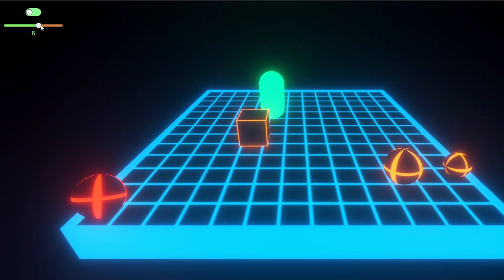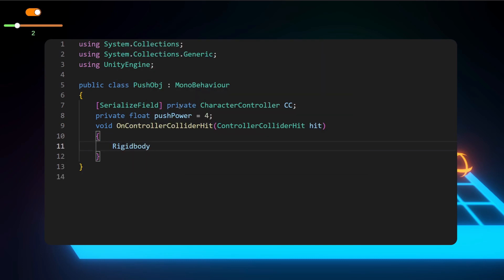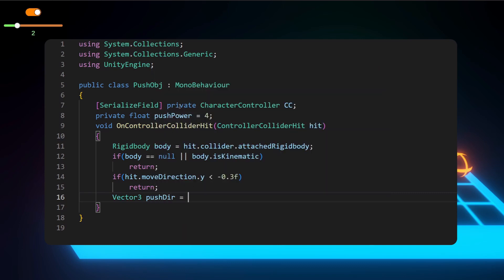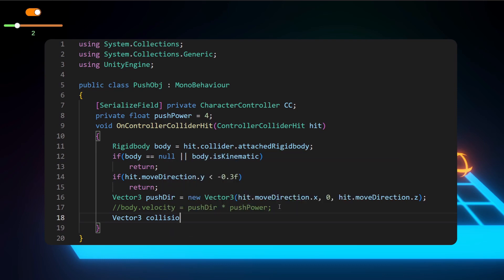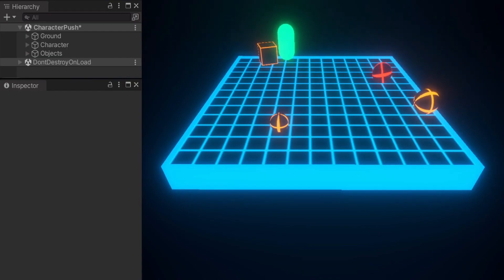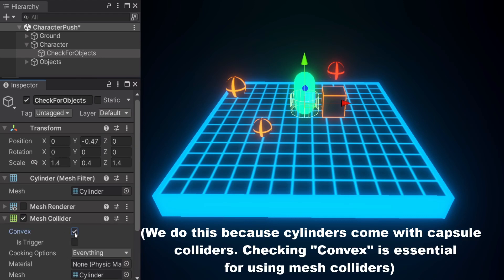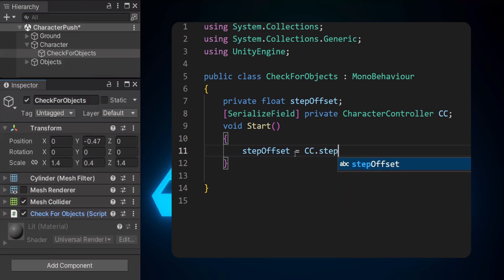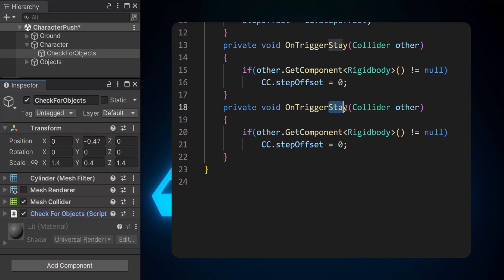How To Push Objects With Character Controller (Unity Tutorial)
Character controllers are great, but they lack the ability to push rigidbody gameobjects. If you write a script to manually push these, you might notice that the character controller walks over smaller objects. In this video we're solving both of these problems.

Timestamps:
0:00 Introduction
0:47 Essential coding
2:36 1st example (Velocity)
2:56 2nd example (Force)
3:44 Like on the video???
3:54 Explanation of problem
4:10 Solving the problem